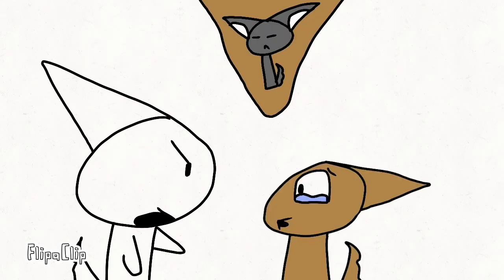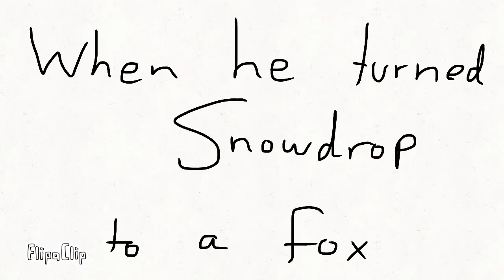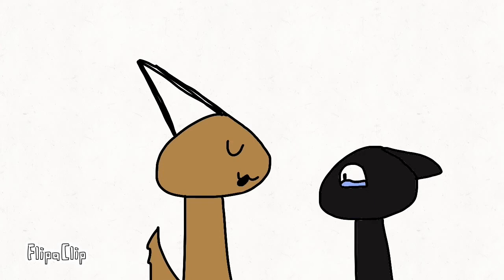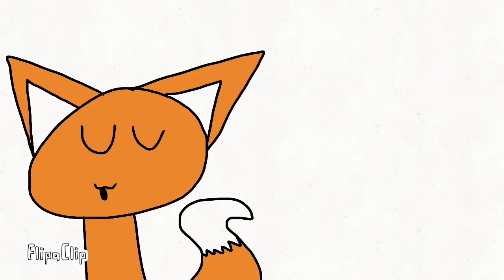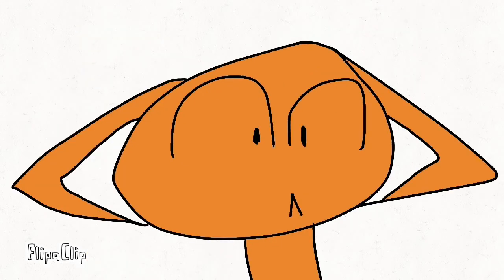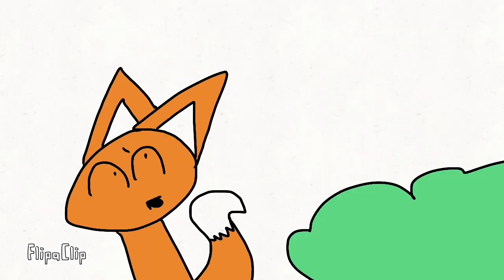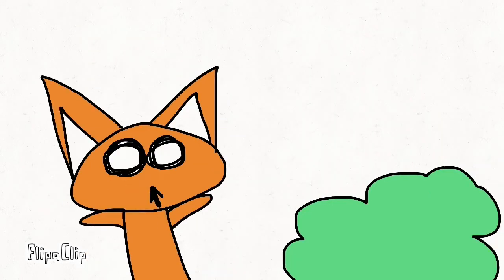Animent Guardians S1E10: How the stories are connected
Episode ten is here! This is special because we have the voices! Sadly, I didn’t have time to add Moonflame and Owleaf yet! We are still thinking on ideas and etc for that and we have options but it’s complicated because of Covid...MUSIC IS NOT MINE BUT EVERYTHING ELSE IS!!! Snowdrop decides that the group should go to the amusement park to have some fun and relax, but instead, Fluff doesn't really enjoy the trip and Moonflame thinks Snowdrop likes Fluff. They all have a dream at night where their backstories are showing how they met and connected! The next day, Windflower frees a german shepherd in a net that sacrificed his life for her but it turns out that LEE-OH was that german shepherd! Then, Moonflame and Owleaf get stuck in quicksand and it's up to Snowdrop, Fluff, and Thunderpaw to get them out!